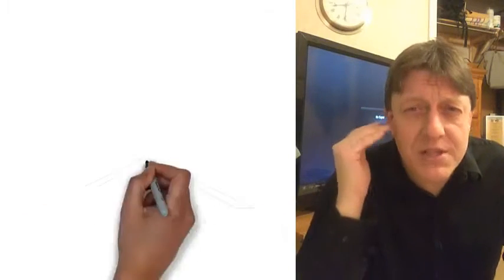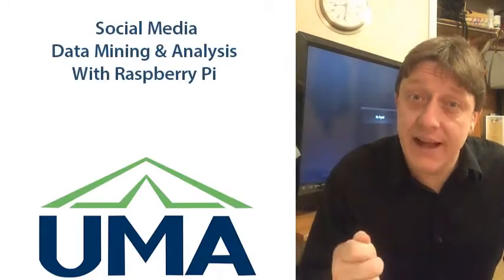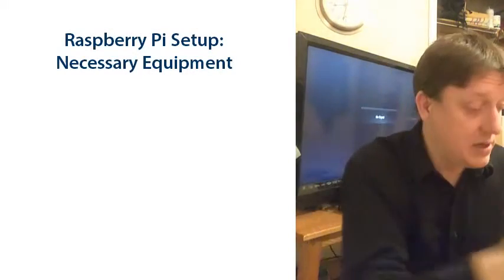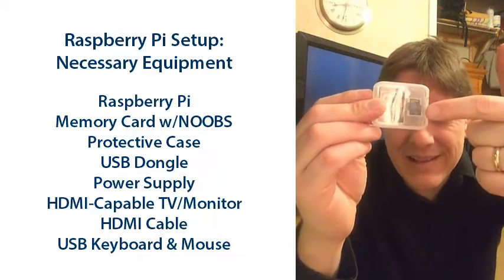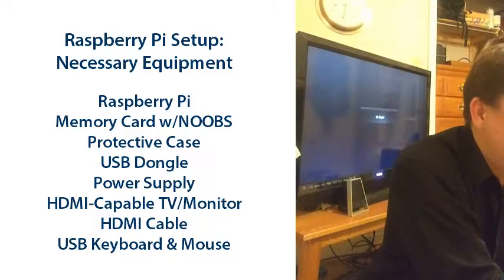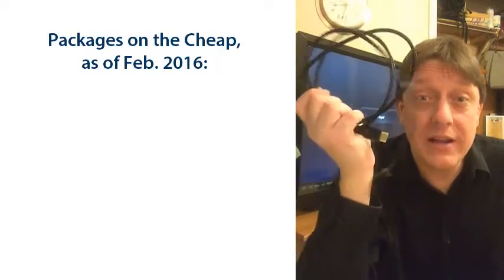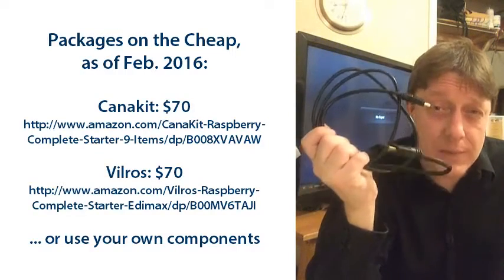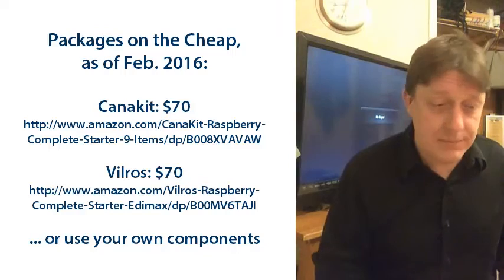Social Media Data Mining & Analysis with Raspberry Pi (Part 1: Setup)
This video is the first in a series that walks through all necessary steps for social media data mining and analysis with Raspberry Pi.  Part 1 describes all the necessary hardware for the project and how to set up that hardware in just five minutes.  Recorded for the University of Maine at Augusta.